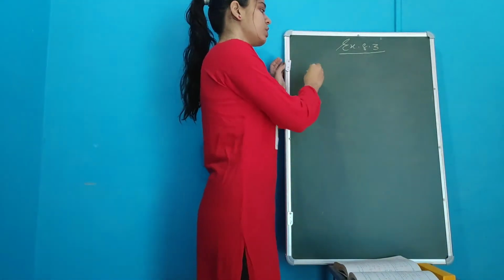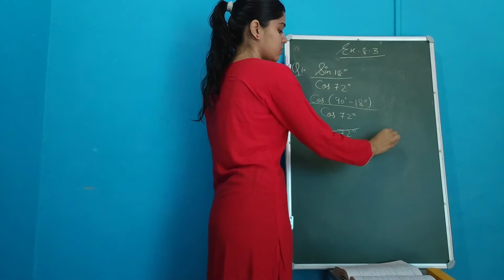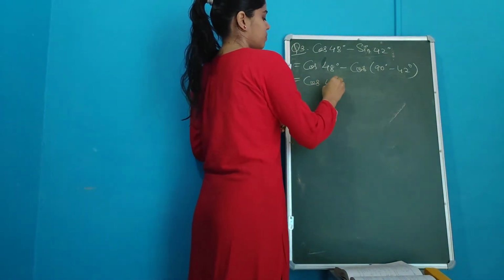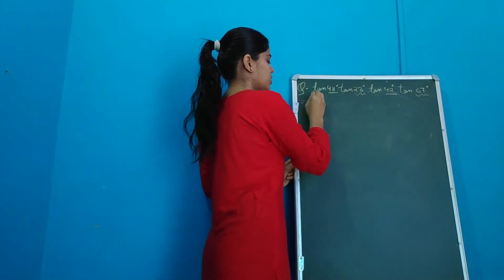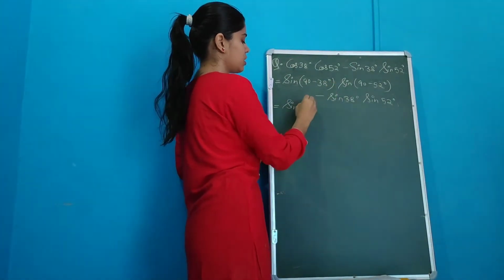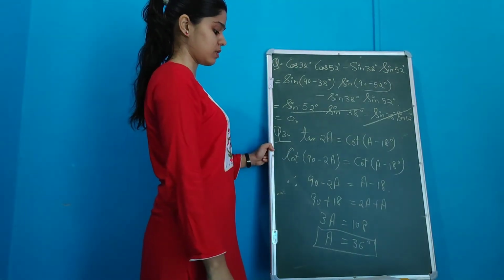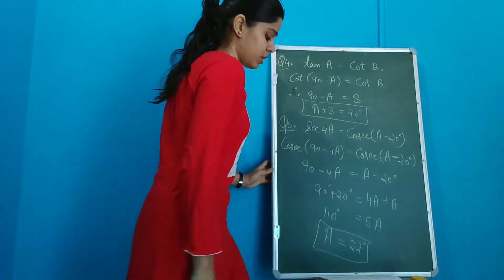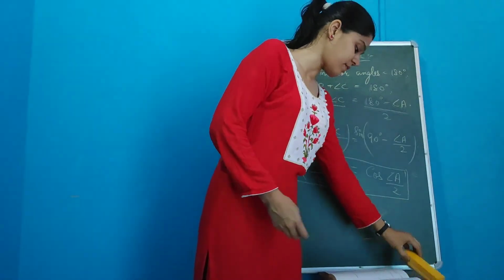Class 10 mathematics Ex 8.3 Trignometry full solution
The video explains the solution of class10 Ch- 8, Ex 8.3 of mathematics